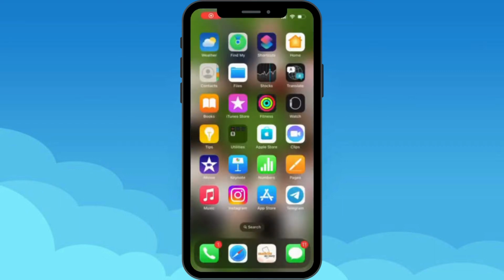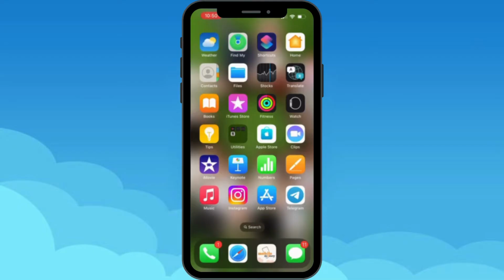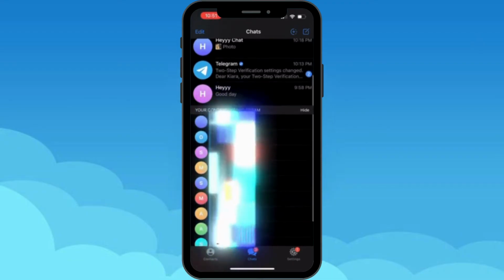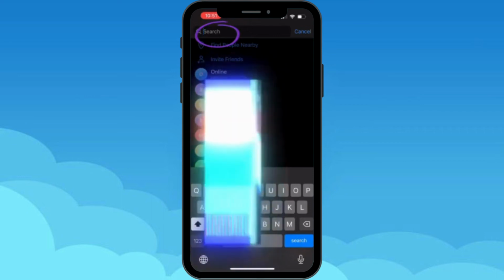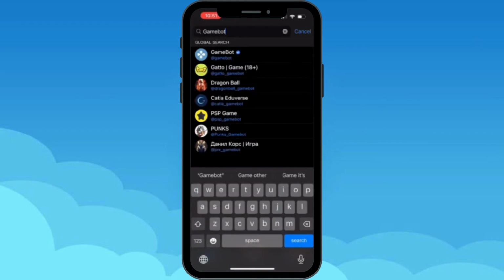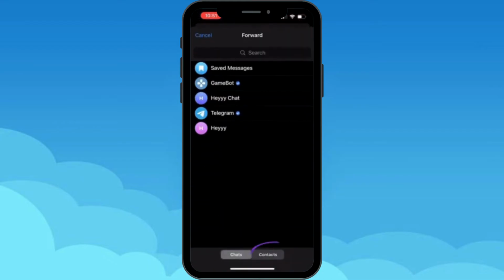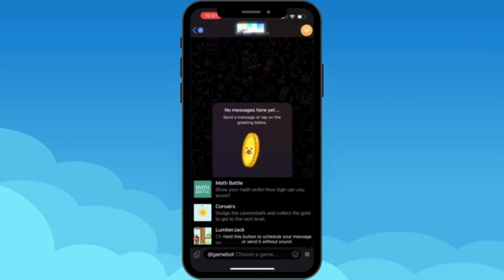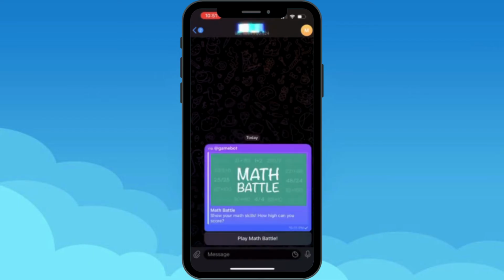How to Play Games in Telegram 2025?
Did you know you can play games on Telegram? 🎮 In this video, I’ll show you how to access and play games directly in Telegram chats and groups. Explore a variety of games to enjoy with friends or on your own!

💬 Got favorite Telegram games? Share them in the comments below!